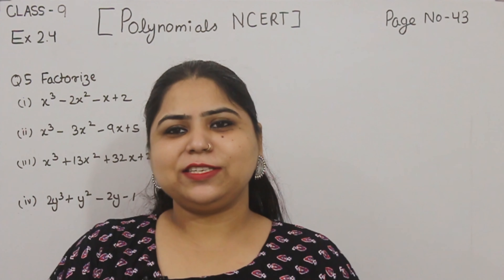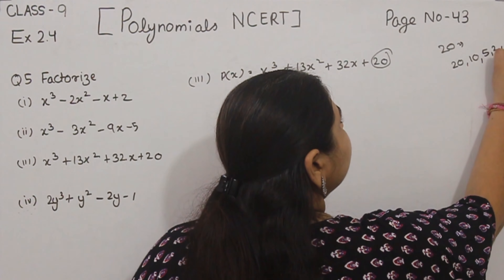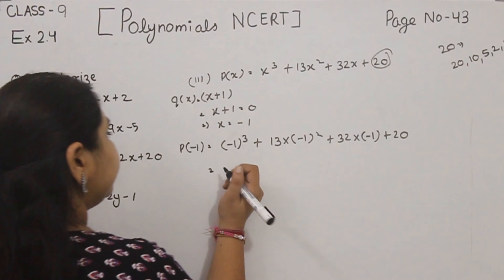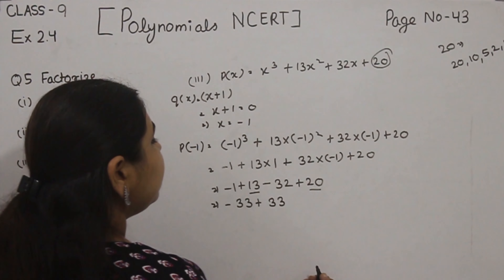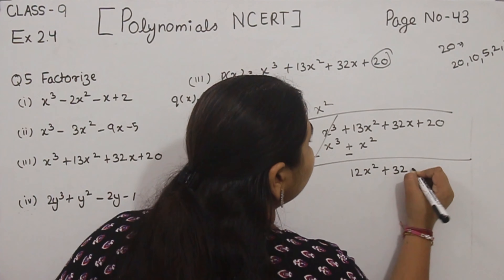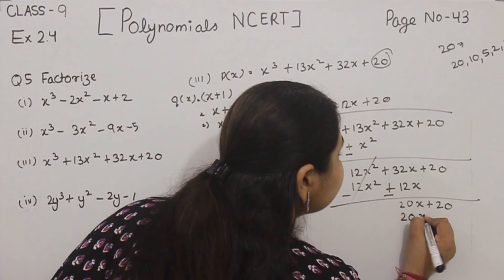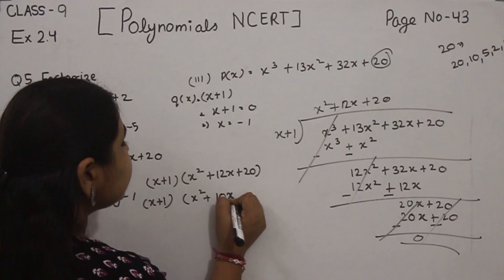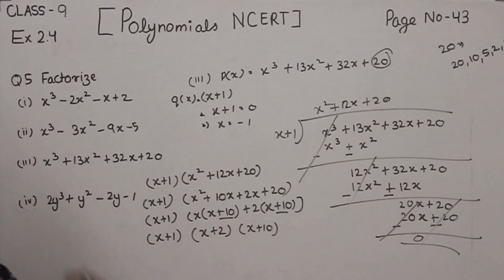Class 9 Ex.2.4 Question 5 (iii) and (iv)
Polynomials - Solution for Class 9th mathematics, NCERT  solutions for Class 9th Maths